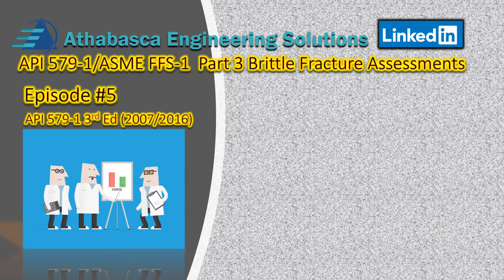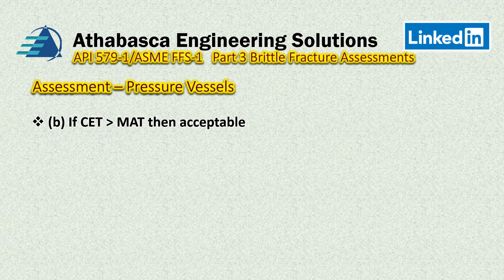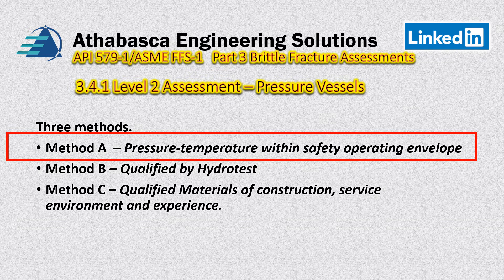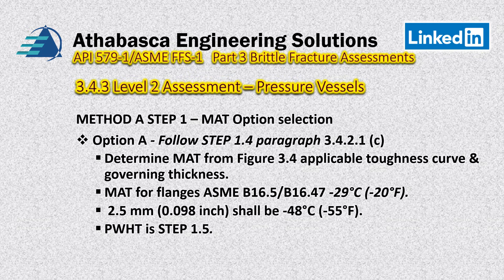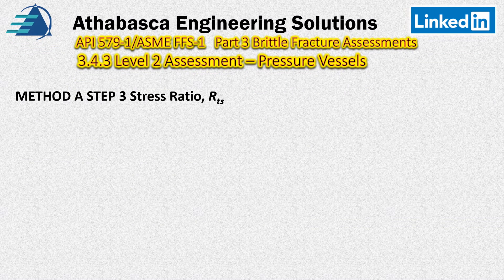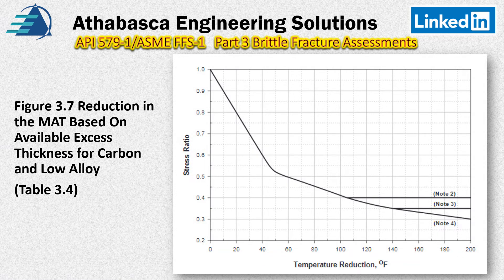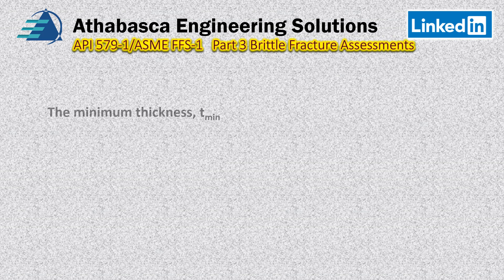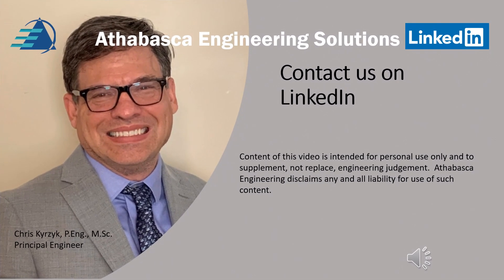Part 03 Episode 05 API 579 FFS Level 2 Brittle Fracture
In this video, the Level 2 assessment for Part 3 Brittle Fracture Assessments is discussed.
This video is in preparation for  Example 3.5 in ASME 579-2 Problem Manual.